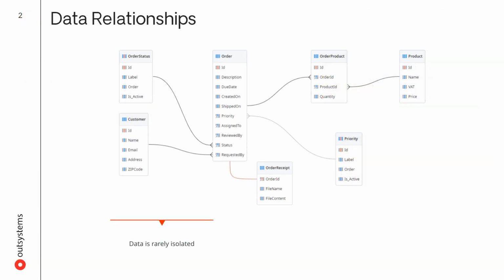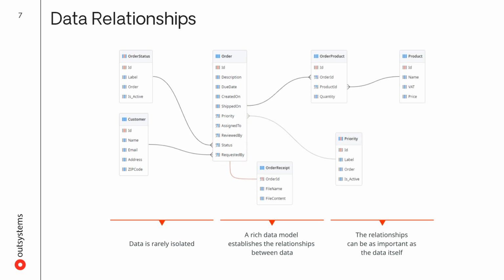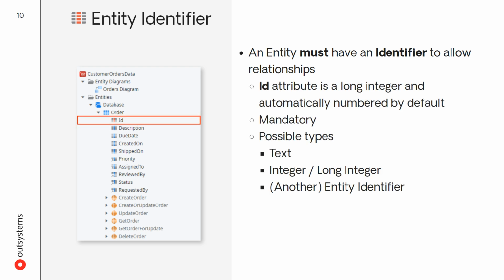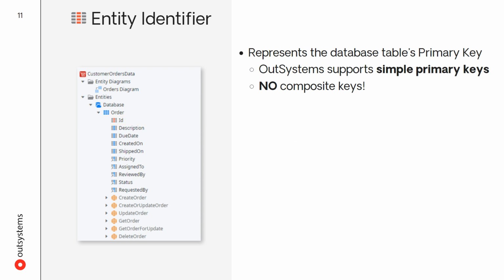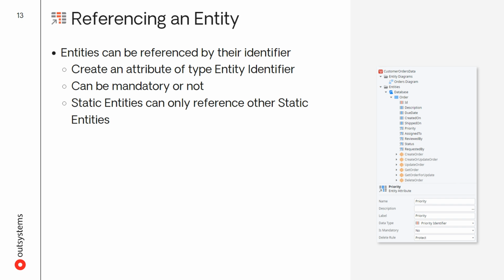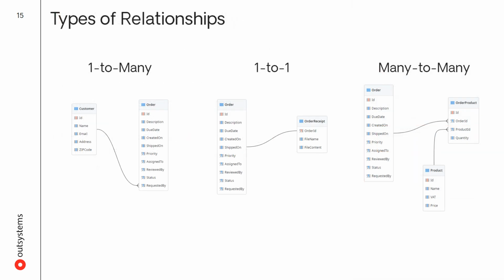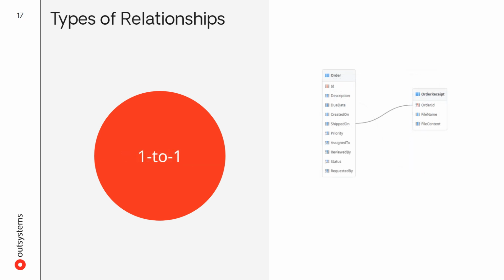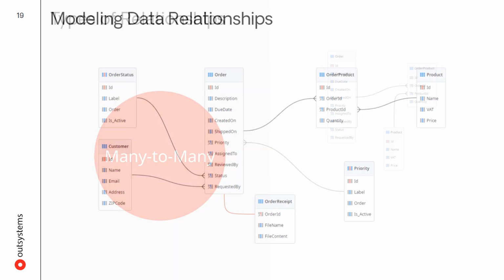Modeling Data Relationships vODC en US c4b6c2f0